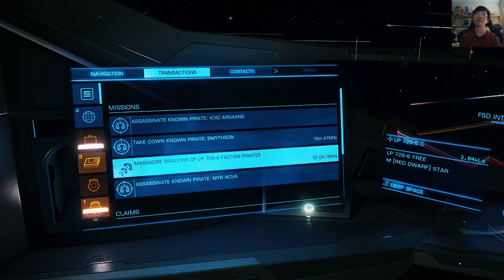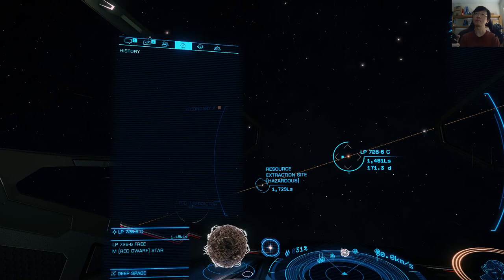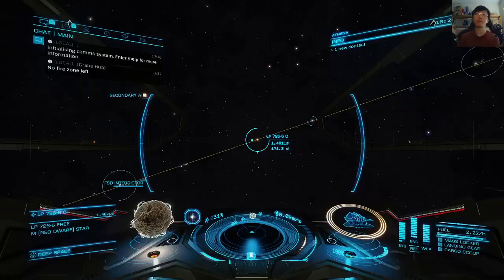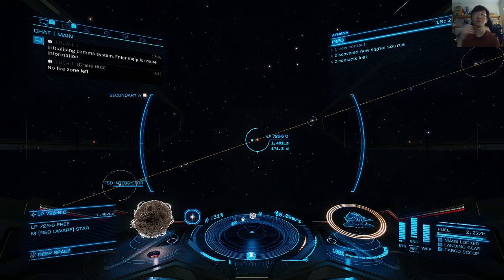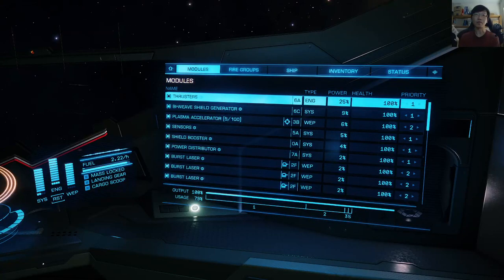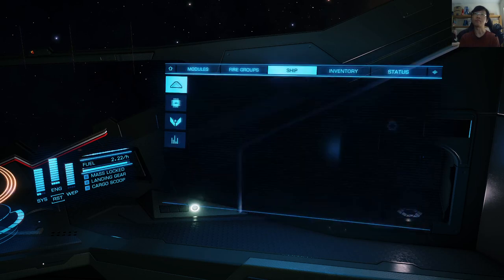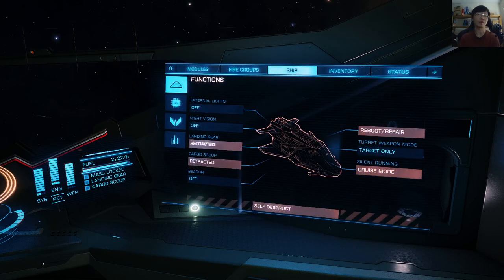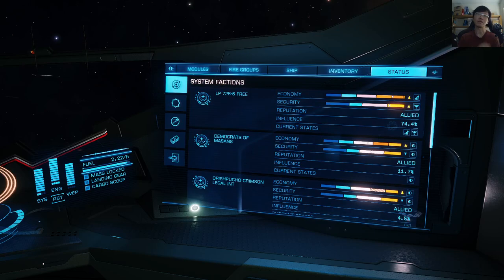Elite Dangerous 3.7 - System / Galaxy Map Debugged.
Replaced the outdated vars with new EDDI status so now the tabs should be stronk even if you try messing it up.